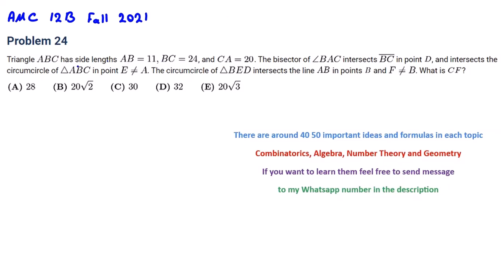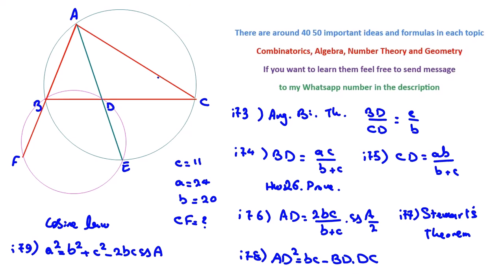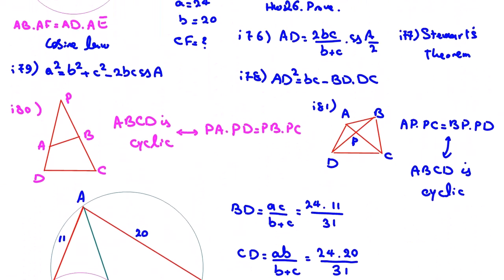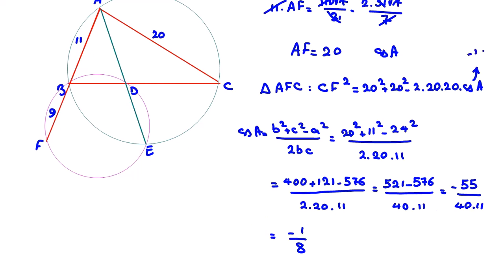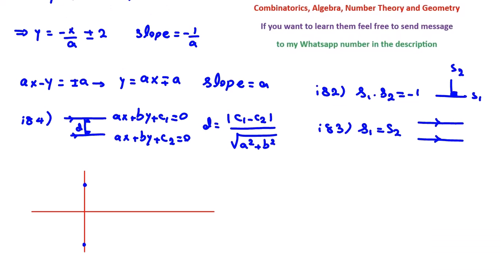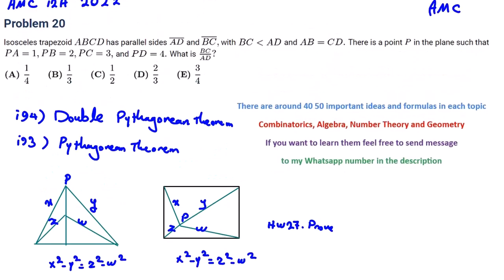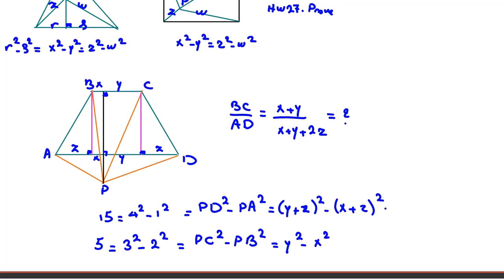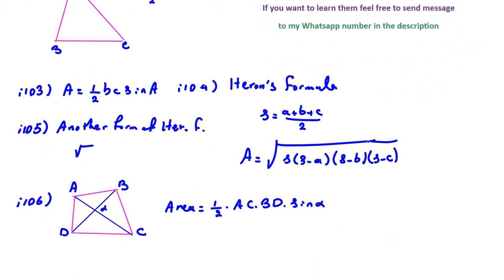AMC 10 12 Crash Course Geometry 2023 2024 A B Solutions Problems Algebra Combinatorics Number Theory